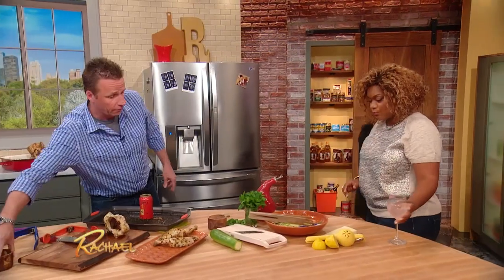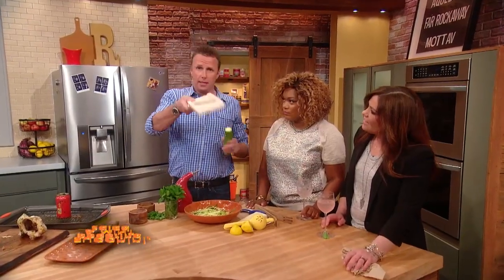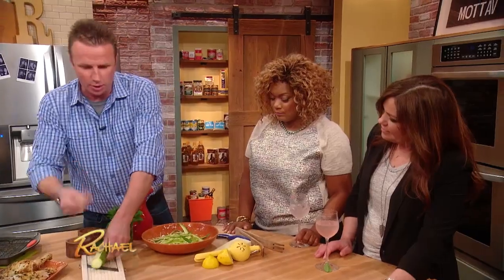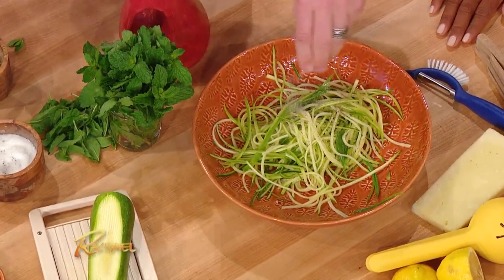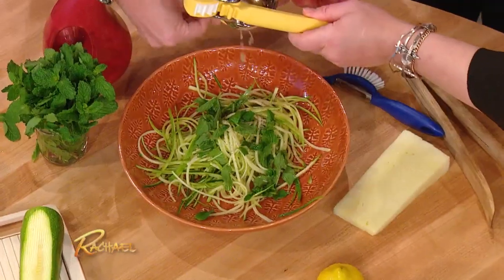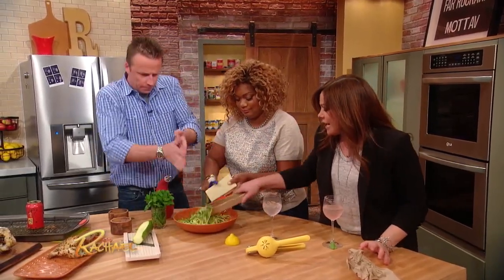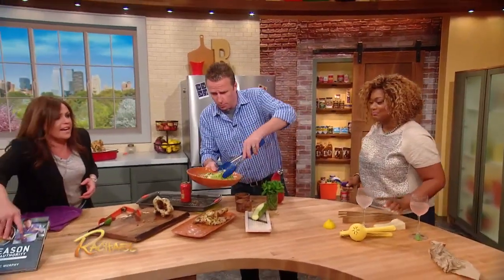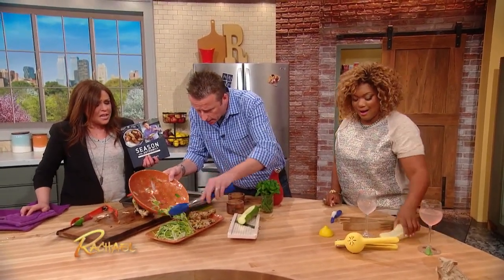A Zucchini Salad Perfect for Spring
Chef Marc Murphy whips up a delicious salad perfect for spring and summer seasons.